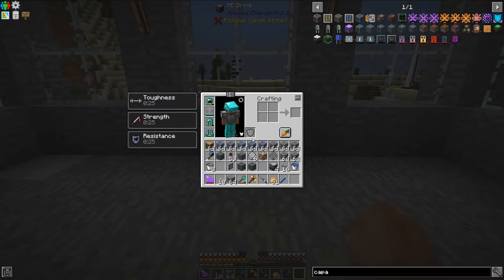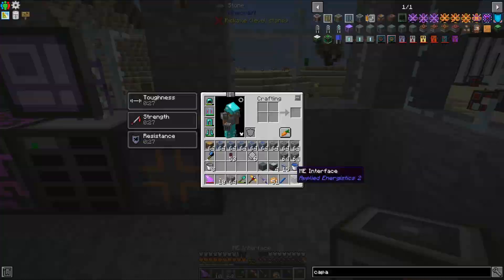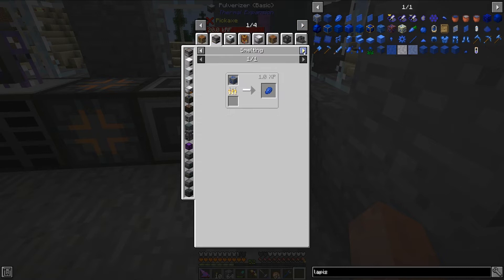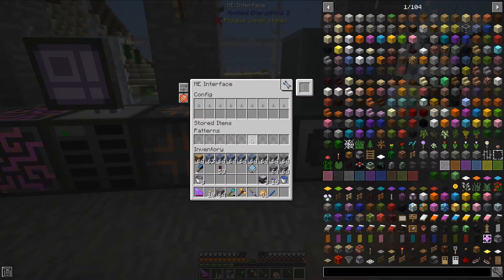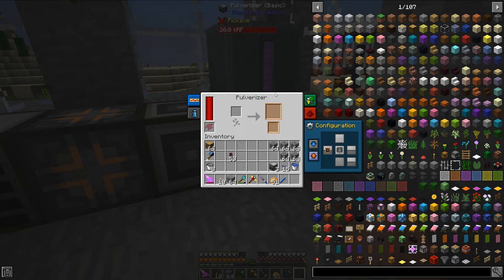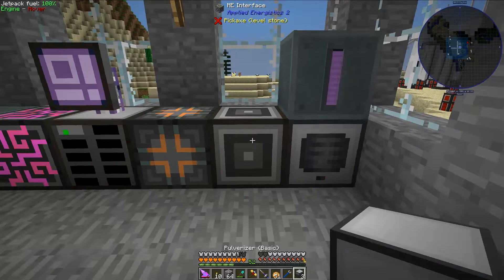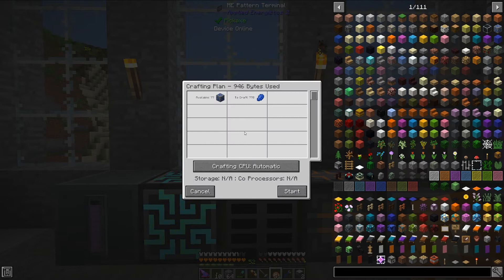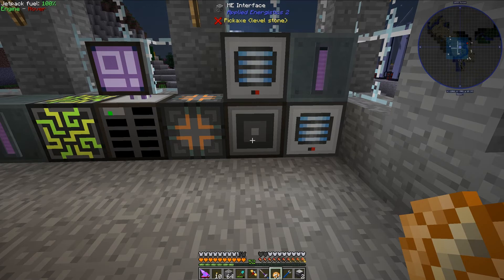How To Automate Thermal Expansion Machines With Applied Energistics 2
In this video, I will show you how to fully automate Thermal Expansion machines in an Applied Energistics 2 Matter Energy (ME) System.

Required Mods:
Thermal Expansion
Applied Energistics 2 (AE2)

Other Used Mods:
Ender IO

For this series, I am using the "All The Mods 3" modpack from curseforge.